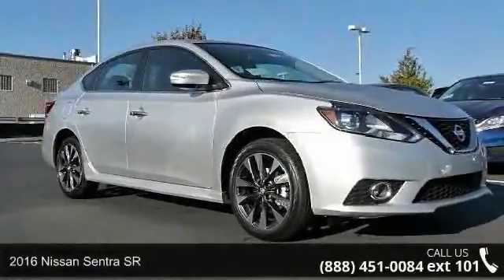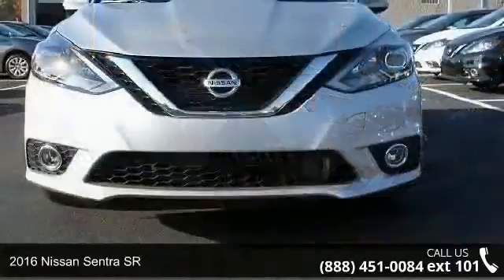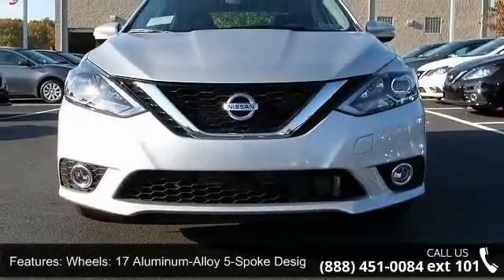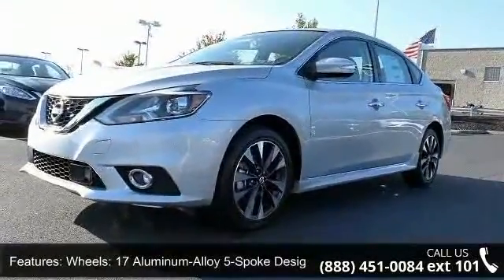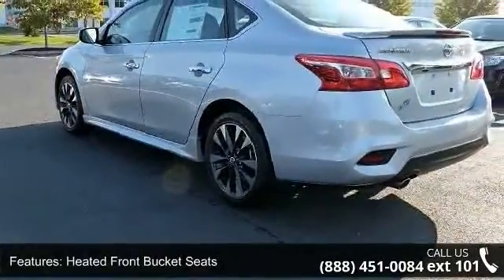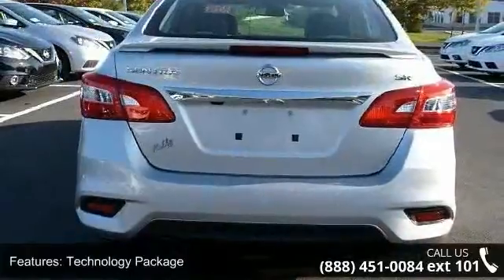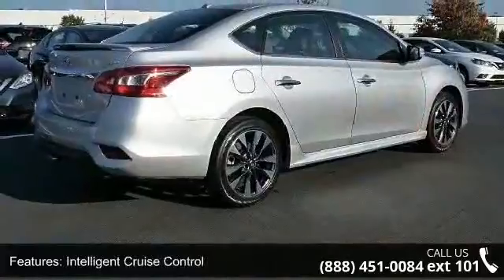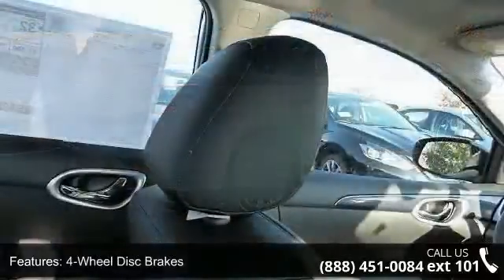2016 Nissan Sentra SR - Kelly Car - Emmaus, PA 18049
2016 Nissan Sentra SR Condition: New Mileage: 4 Transmission: CVT with Xtronic Exterior Color: Silver Interior Color: Charcoal Doors: 4 Stock: N62094 Cylinders: 4